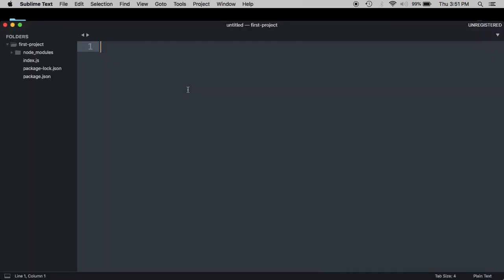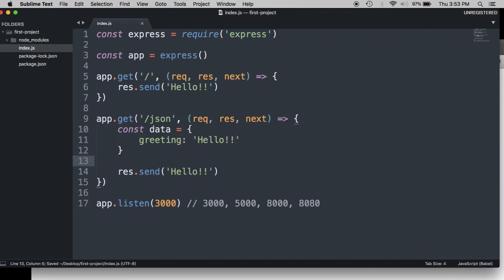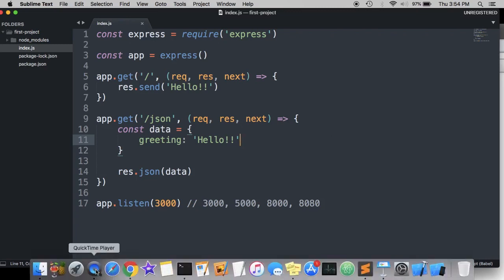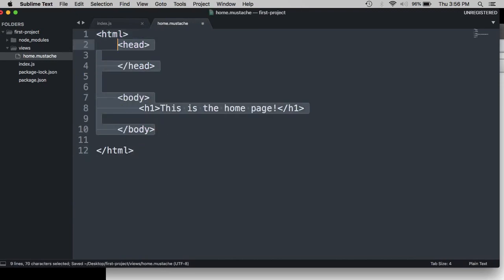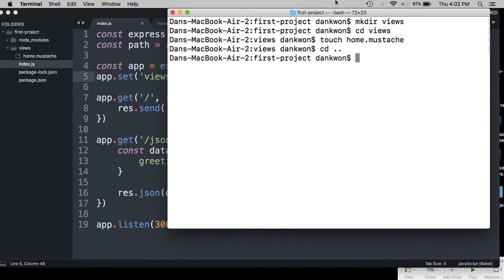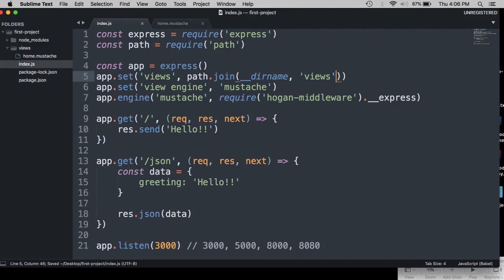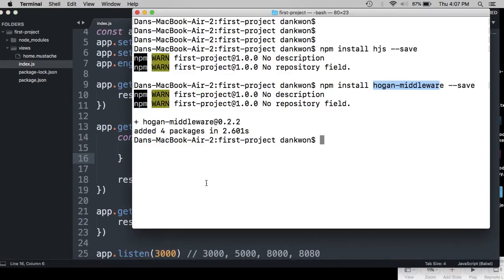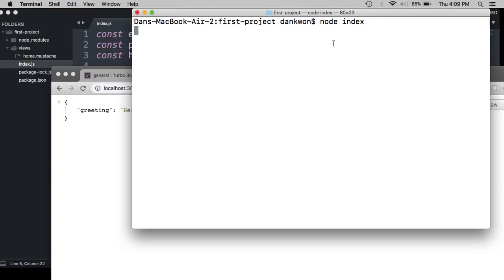Intro to Node & Express - Responses